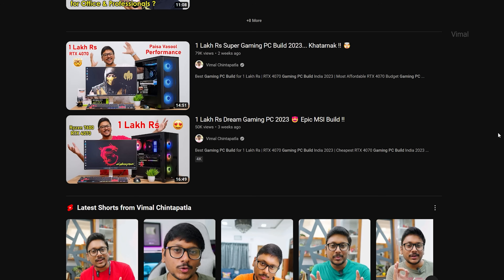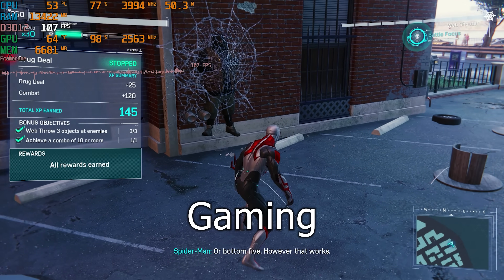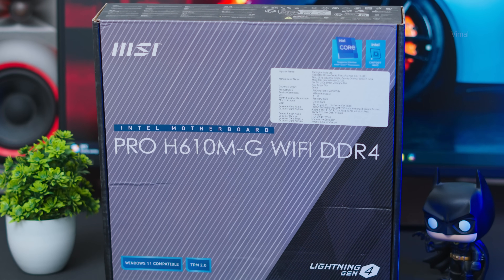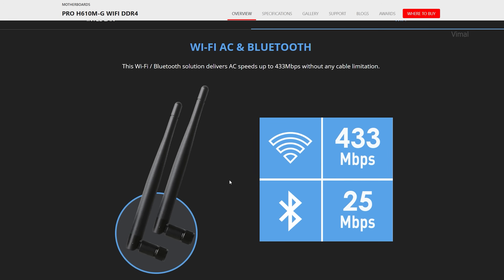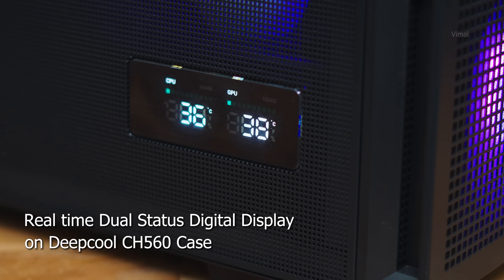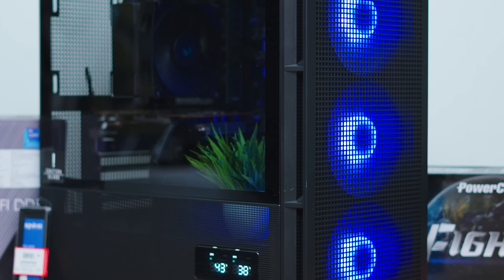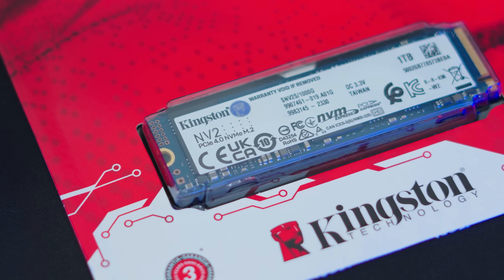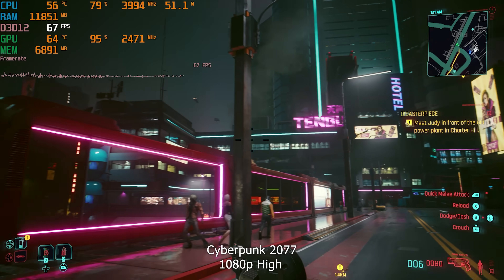Ultimate 50K PC Build 2023... intel & AMD Combo 🤯 Super Duper Hit !!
50K Gaming PC Build India 2023 | Building the Best Gaming PC for 50000 Rs in India 2023 | intel 12th Gen i5 12400F & Radeon 6600 8GB PC Build India 2023 | How to build a PC for beginners India 2023 | PC Build Guide & Tutorial India 2023

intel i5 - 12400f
AMD Radeon 6600 8GB
Kingston Value RAM
Kingston NV2 PCIe 4.0 SSD
Deepcool AK400 Air Cooler
Deepcool 650W PSU
Deepcool PC Case

Video Chapters ~
0:00 Intro
0:57 Video Concept
1:25 Which CPU are we using?
1:59 H610M Motherboard
3:10 Air Cooler for CPU
3:35 Which GPU are we using?
4:22 RAM Selection
5:39 Storage for the PC
6:23 Power Supply
6:48 PC Building Guide
9:31 50K PC Cinematic Shots
10:09 What can you do on this PC?
10:36 Benchmarks
11:43 Photoshop Performance
12:16 Premier Pro Performance
12:57 1080p Gaming Benchmarks
14:42 PC Price details
15:50 Conclusion